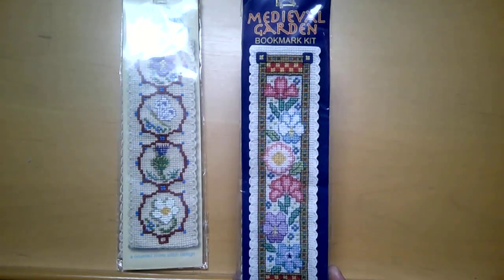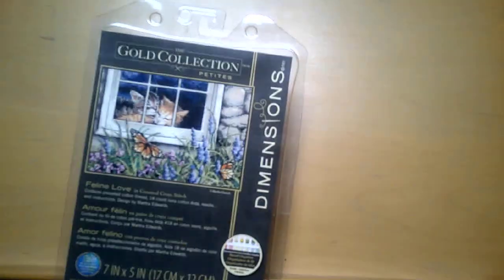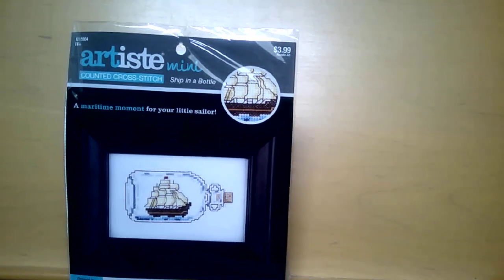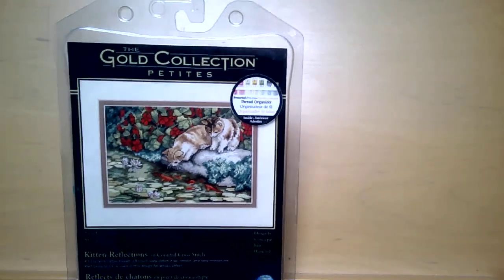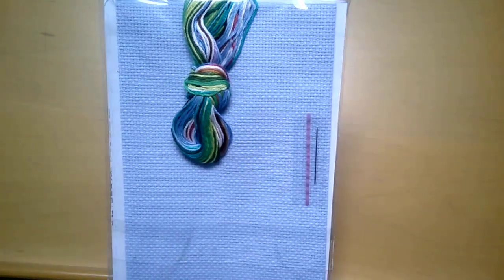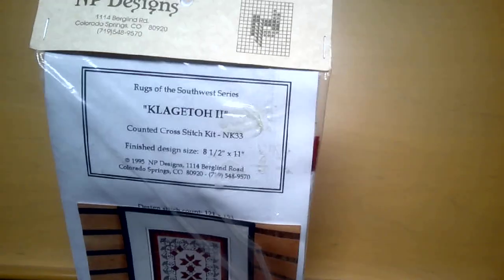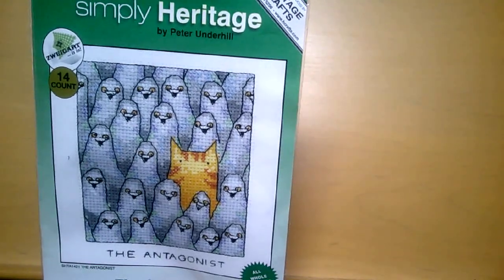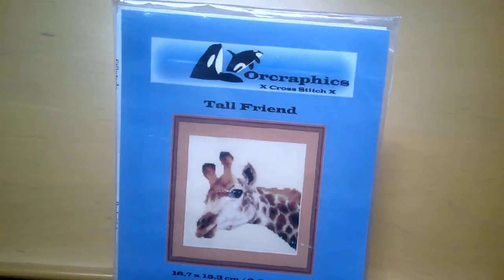Flosstube impossible dream parade (smalls 2)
Hello and welcome. This video is part of a series intended to parade the entire collection of kits and charts that I have accumulated over more than 25 years of stitching. I know it is excessive and that I will never get them all stitched, but I thought perhaps they could at least serve the purpose of bringing enjoyment to others if I share them with you.  Please sit back and enjoy the parade.